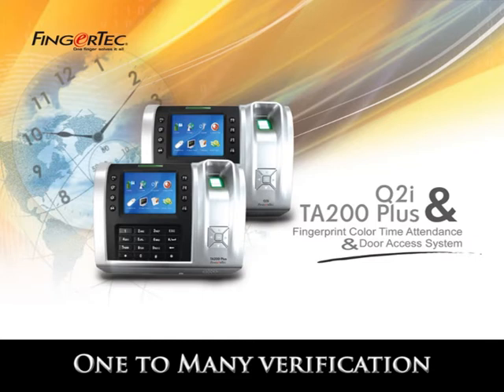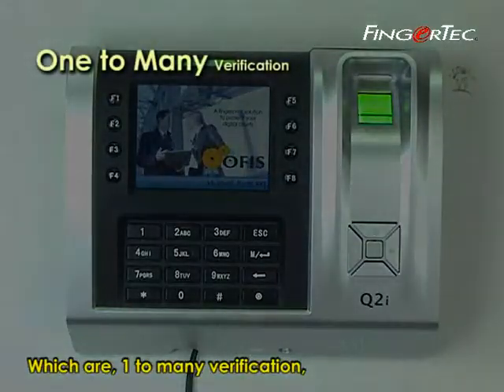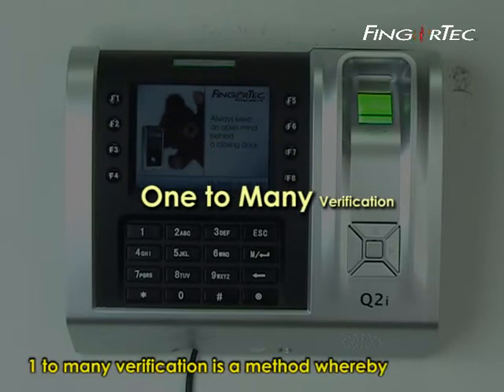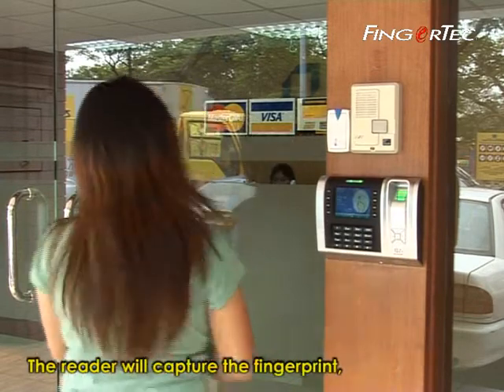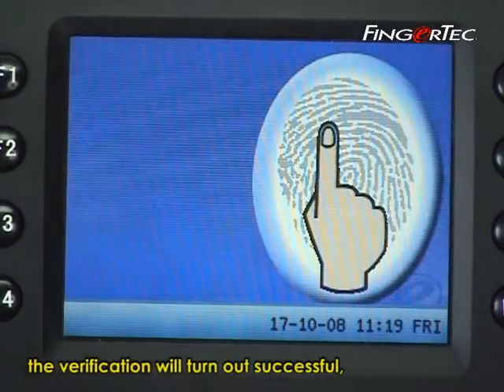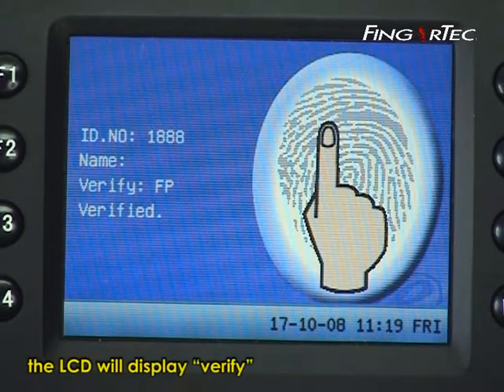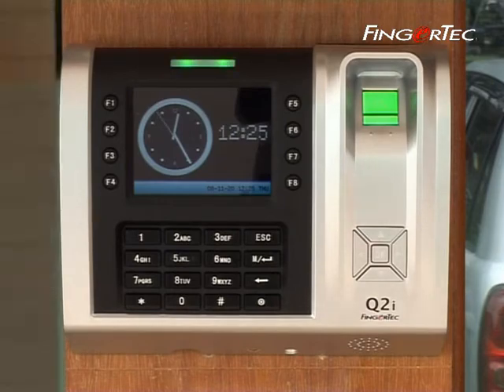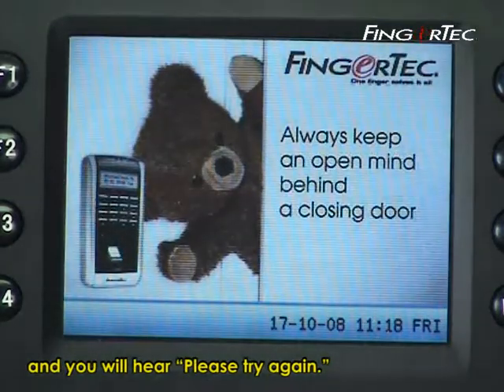Q2i & TA200plus_08-One to Many Verification.wmv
One to Many Verification of FingerTec Reader